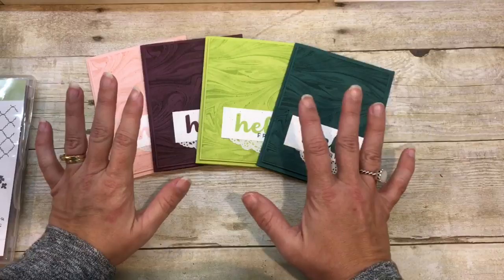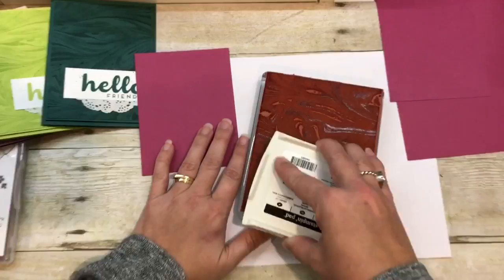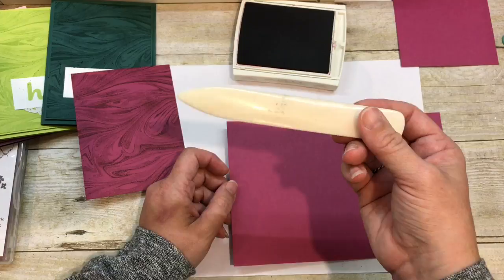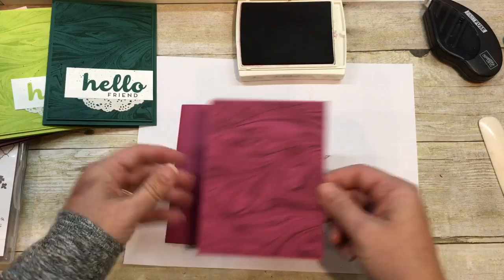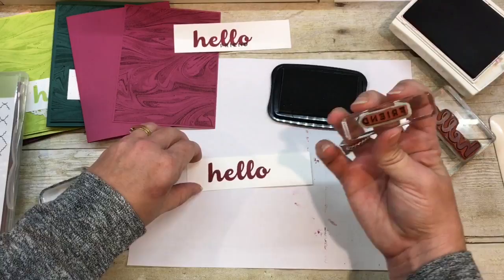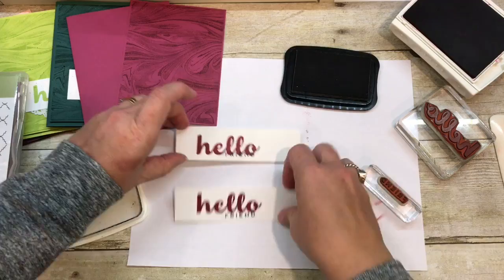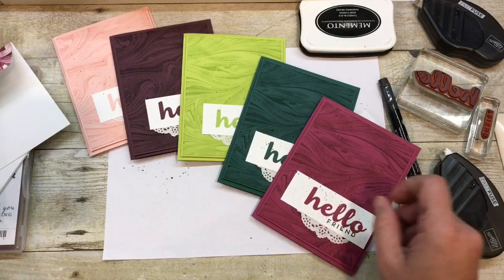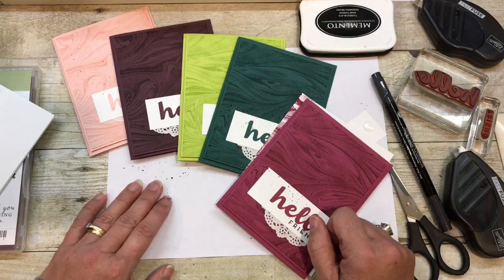How to make a set of Marbled Cards with Stampin Up's In Colors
Join me as I teach you how to make a gorgeous set of hand stamped cards using Stampin Up's Marbled Background Stamp and Hello Friend Stamp Set.  The card is simple, easy and quick to create.  Remember when you shop with The Creativity Cave, you'll become a VIP Rewards Member--details on my blog!